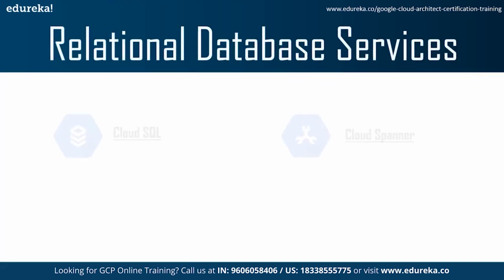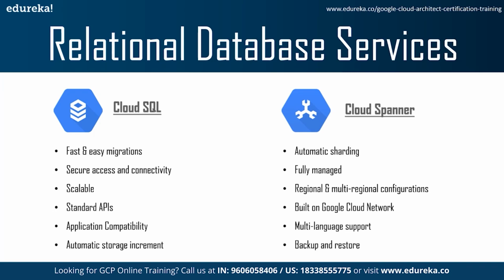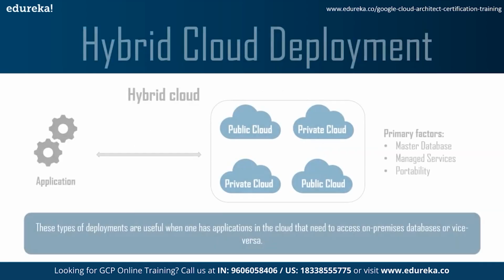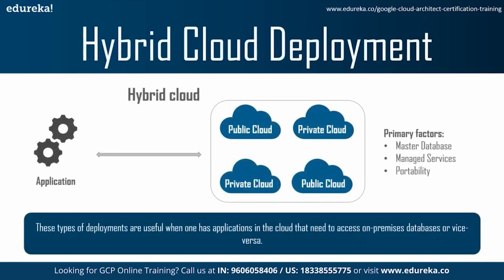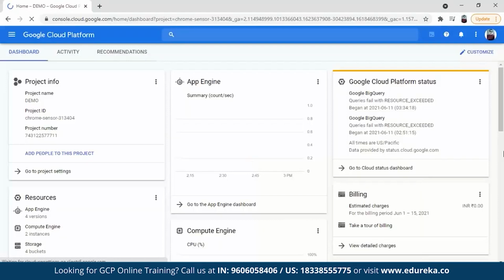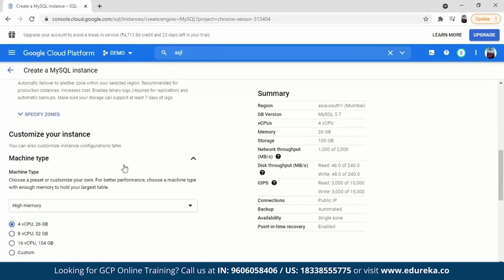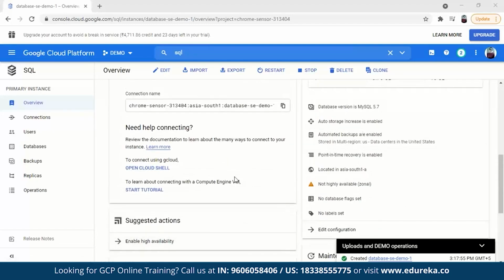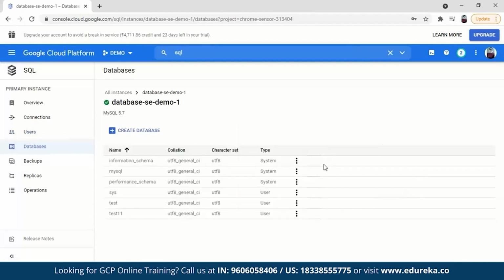GCP Database Services | Deploy a Database on GCP | Google Cloud Platform Training | Edureka Rewind 3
This Edureka video on '𝐆𝐂𝐏 𝐃𝐚𝐭𝐚𝐛𝐚𝐬𝐞 𝐒𝐞𝐫𝐯𝐢𝐜𝐞𝐬' will give you in an overview of Database services in Google Cloud Platform and will help you understand various important concepts that concern GCP Database Services with practical implementation.
Following pointers are covered in this GCP Database Services:
00:01:12 Overview of Google Cloud Platform (GCP)
00:02:01 Introduction to Database
00:04:41 Types of GCP Databases
00:11:16 GCP Database Services
00:28:49 GCP Database Solutions
00:33:44 Deploying Databases on GCP
00:36:15 Deploying GCP Database Service